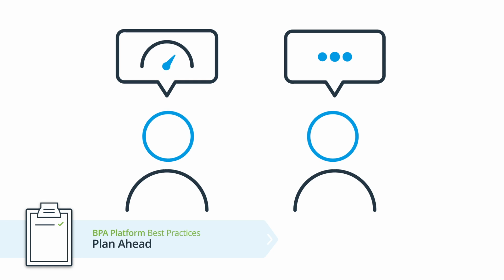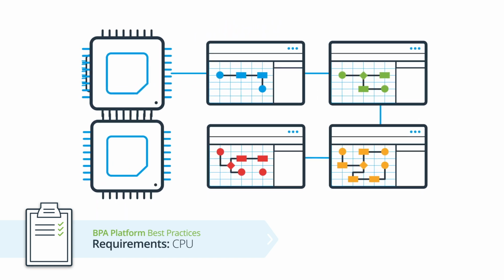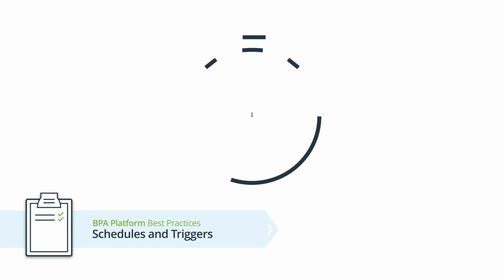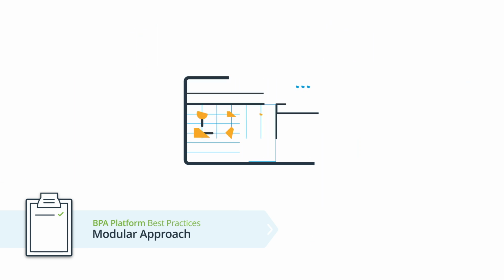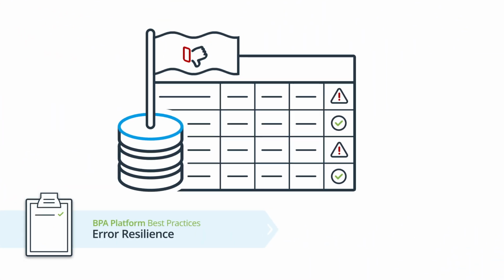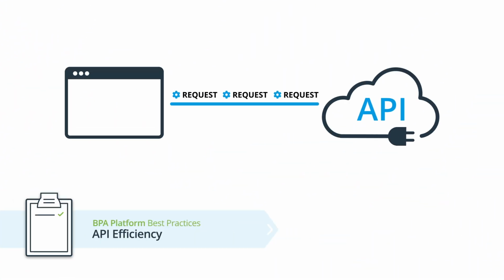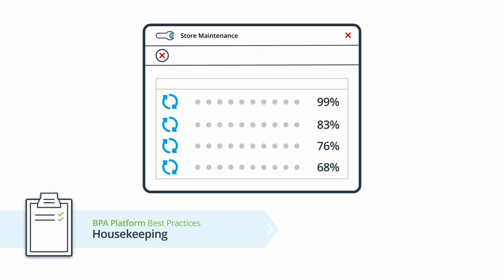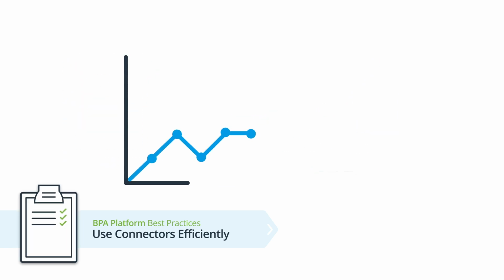BPA Platform best practices - optimize for performance, scalability, and maintainability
You will need to be logged in with your Partner Details to access this file.

BPA Platform Best Practices

00:00 Introduction
00:26 Planning and Infrastructure
01:20 Performance and Optimisation
01:53 Task Design
02:35 Error Handling and Notifications
03:21 Maintenance and Analysis
03:41 Additional Recommendations
04:15 For More Information

Planning & Infrastructure
• Plan Ahead, Discuss performance expectations and infrastructure with your customer.

• Environment: BPA Platform runs as a Windows Service on Windows Server which can be cloud or on-premises. Ensure suitable hardware for scalability, particularly for cloud or VM environments.

• Requirements:
Align the hardware with the workload:
- CPU: allocate Two dual-core CPUs for four concurrent tasks; and scale cores for higher concurrency.
- Memory: Allocate 1GB RAM per concurrent task.
- Disk: Use SSD for SQL Server databases; and avoid sharing servers with other systems unless the specifications are significantly upgraded.

Performance Optimization
• Batch Processing: Process records in groups instead of individual tasks to improve efficiency.
• Schedules & Triggers: Avoid frequent schedules (less than 5 minutes) unless essential. Schedule non-vital tasks during off-peak times.
• Concurrency: Configure threads to match task demand. Use “Run Sync” only when tasks must complete sequentially; otherwise, use “Queue.”

Task Design
• Modular Approach: Split tasks by function (e.g., customer and order integrations in separate tasks). Keep tasks concise and maintainable.
• Avoid Loops: Let BPA handle record processing loops. Use “Call Task (Queue)” for batch tasks instead of internal loops.
• Data Staging: Use a staging database to manage retries, minimize source system reprocessing, and isolate integration issues. This also promotes modular design and Task reuse in other solution combinations.

Error Handling & Notifications
• Error Resilience: Use flags (e.g., “Failed”/“Success”) in staging to identify and manage errors. Store failed transactions for reprocessing.
• Alerts: Configure email notifications for errors and task statuses. Use group email addresses for easy updates.
Web Services Integration
• API Efficiency: Use batch requests instead of multiple API calls. Consider API throttling limits and higher-capacity options if available.
• Data Validation: Check data types, schemas, and completeness when inferring from example data.

Maintenance & Analysis
• Event Log Analysis: Use BPA Platform’s 28-day event log to optimize task scheduling and load balancing.
• Housekeeping: Clear memory repositories regularly and validate task dependencies to prevent deadlocks.

Additional Recommendations
• Validate data at the source to reduce processing burdens.
• Avoid excessive task steps or combining multiple processes within a single task.
• Use BPA Platform connectors efficiently to minimize design complexity and enhance performance.

By following these practices, you can optimize BPA Platform solutions for performance, scalability, and maintainability.